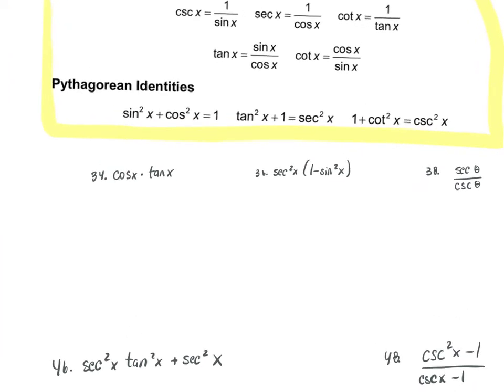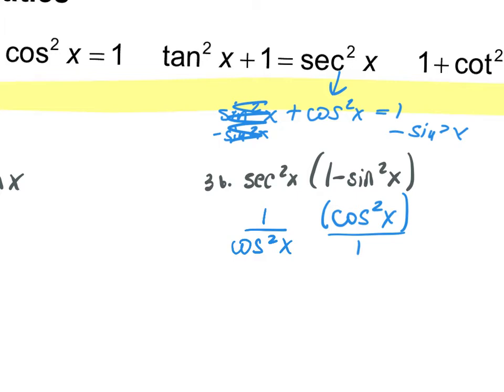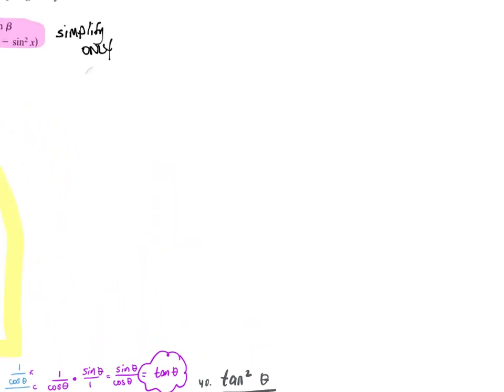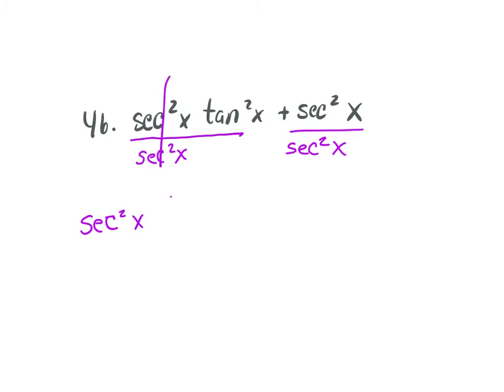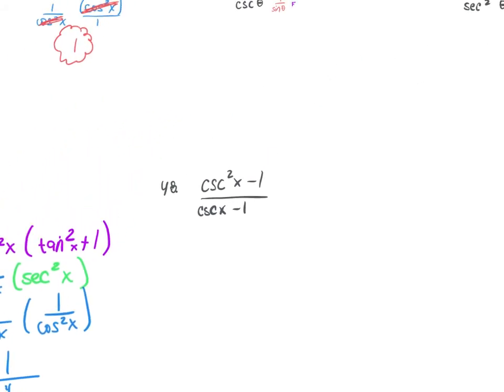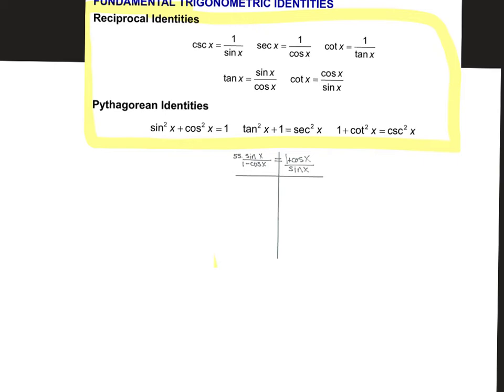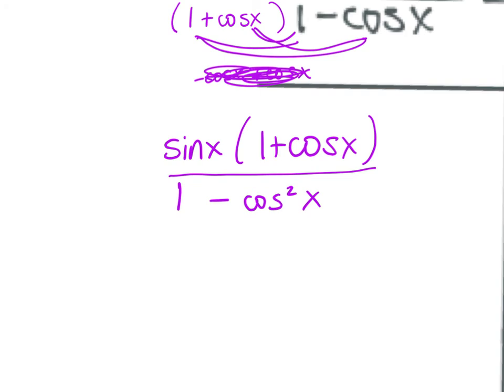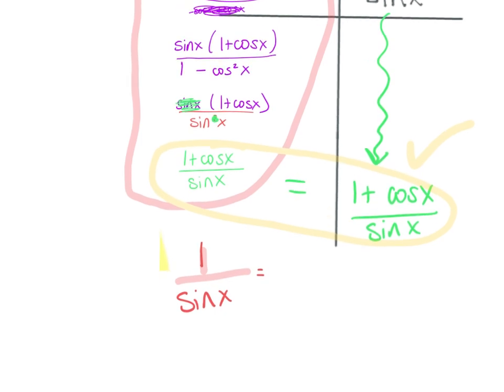03.15 CAT 7.1 Practice soultions